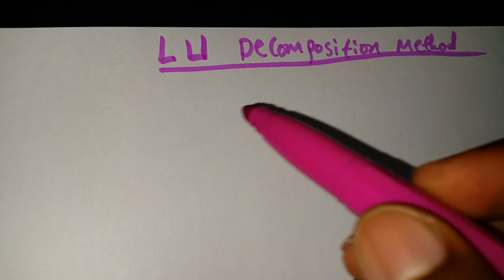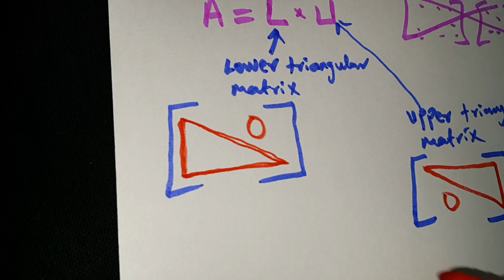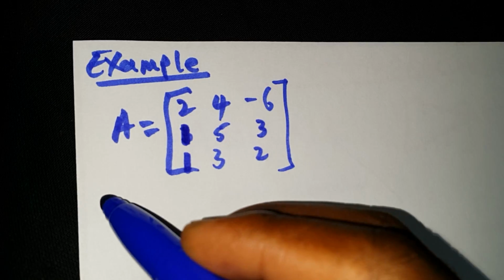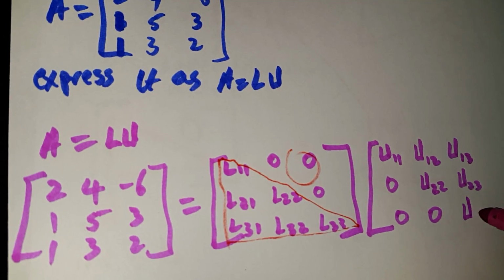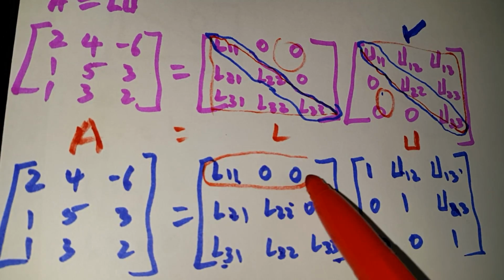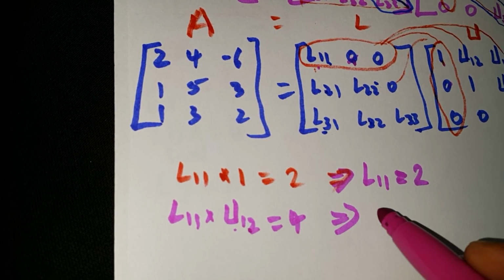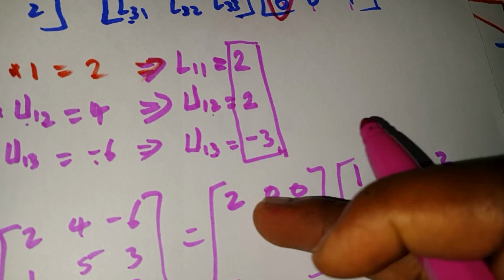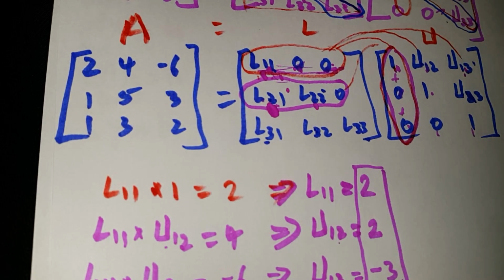LU decomposition method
in this video,, i will be talking about the LU decomposition method